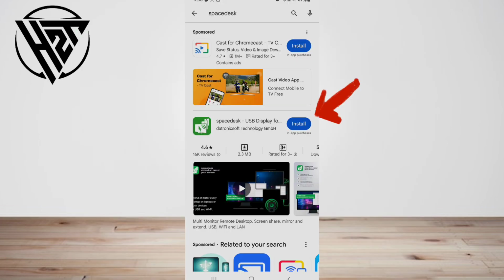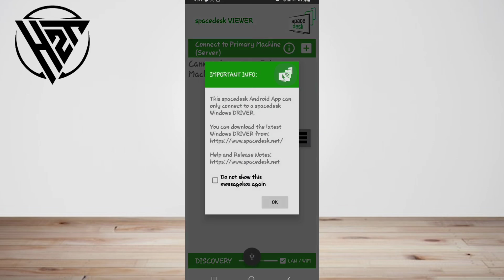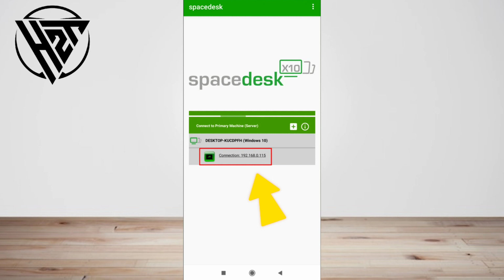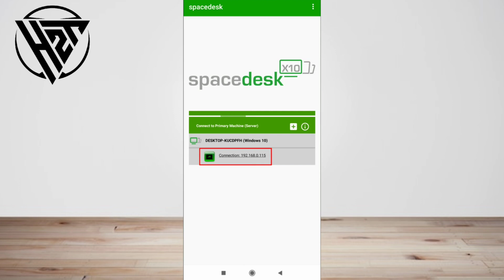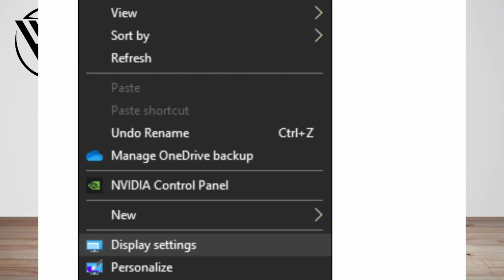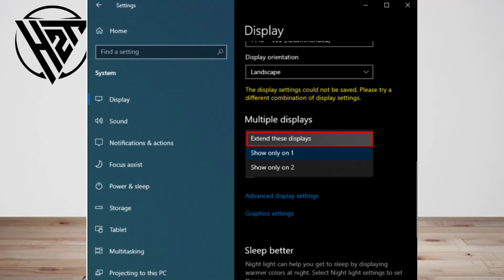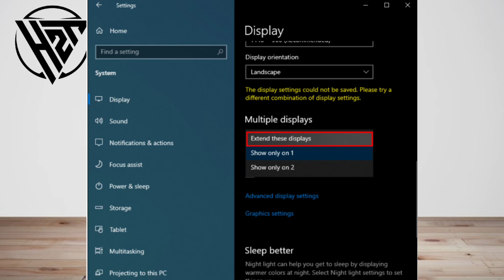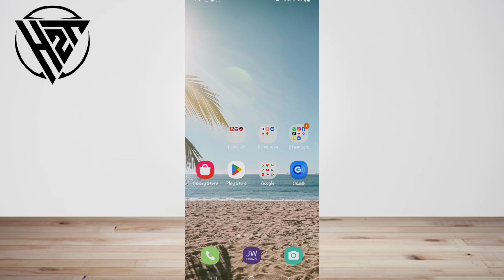How To Use Your Phone as a Second Monitor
In This Tutorial, "How To Use Android's Wi Fi Analyzer".  We will show you  how to use Android's Wi-Fi Analyzer! Android's Wi-Fi Analyzer helps you optimize your Wi-Fi network by providing detailed information about signal strength, channel usage, and potential interference.! By the end of this "How To Use Android's Wi Fi Analyzer" tutorial,  you'll be able to enhance your Wi-Fi experience and troubleshoot common issues with ease.